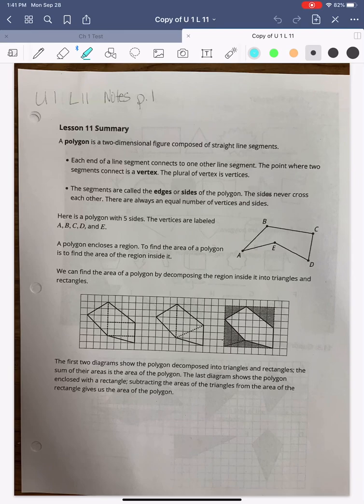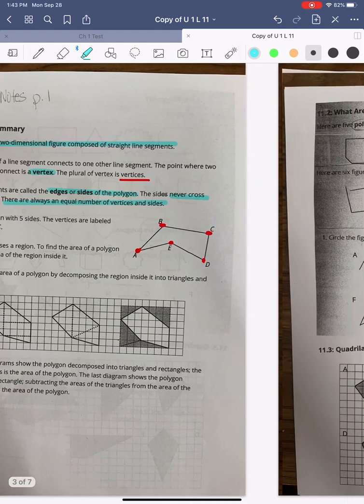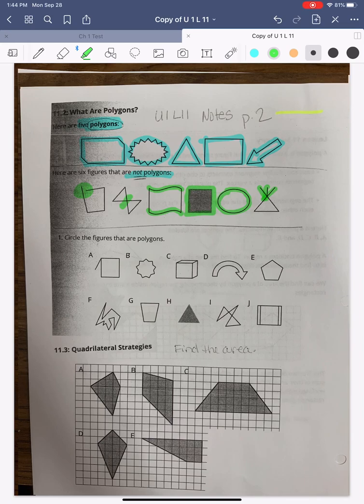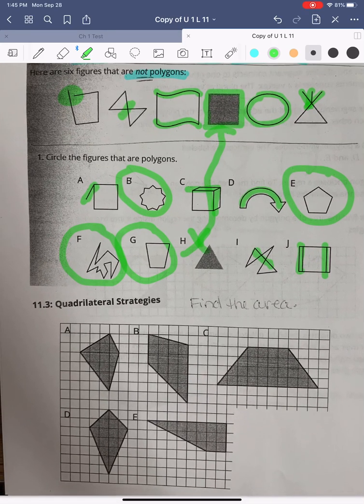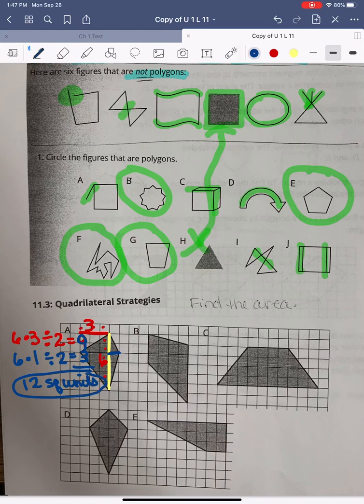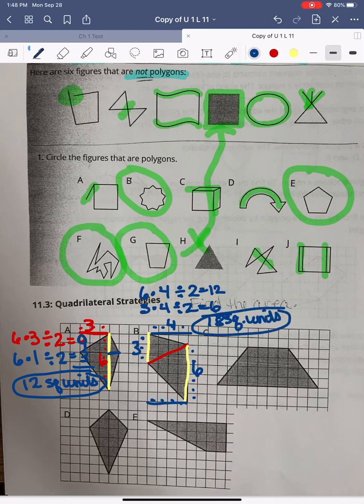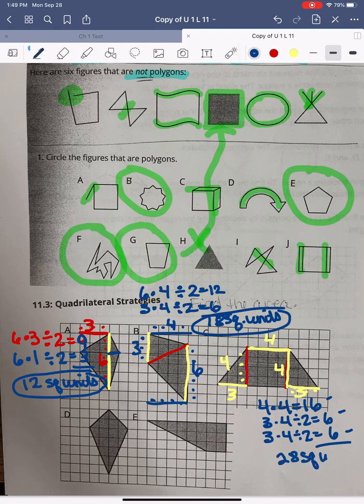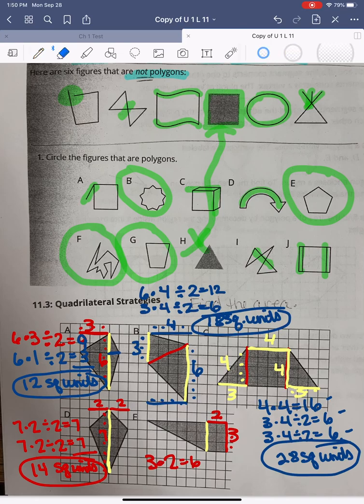U 1 L 11 polygons